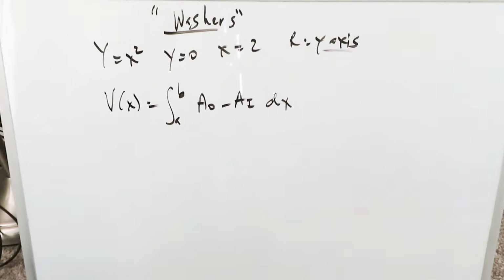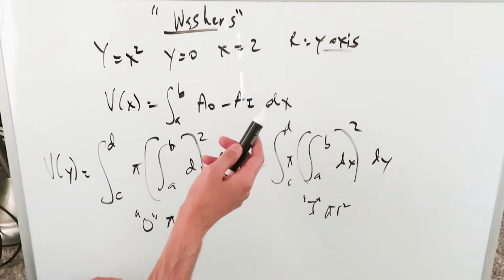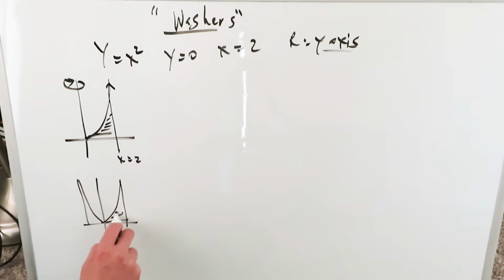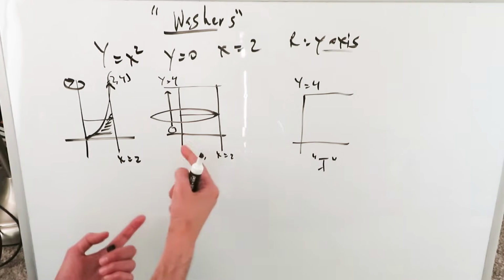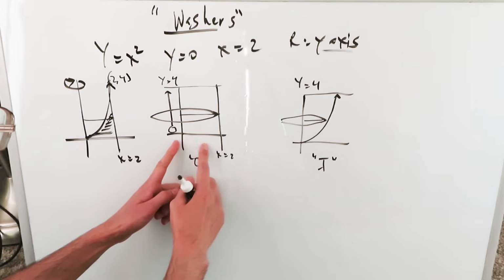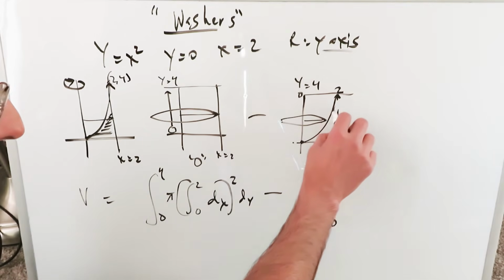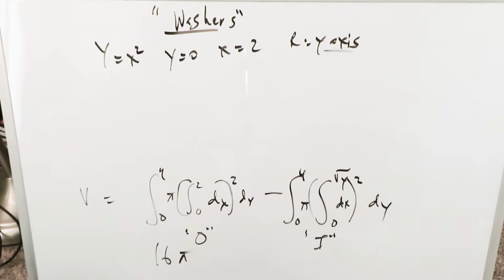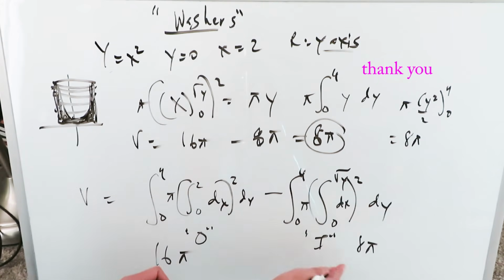Double Integrals & "Washers" (volume)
"Washers" in terms of double integrals are way more interesting than "discs".

Rotational solids examined through double integrals and their respective "washers" (cross sectional slice areas).